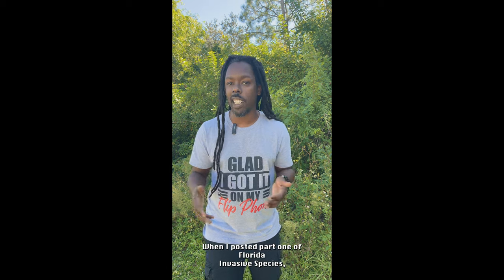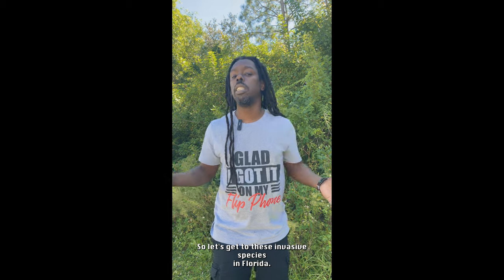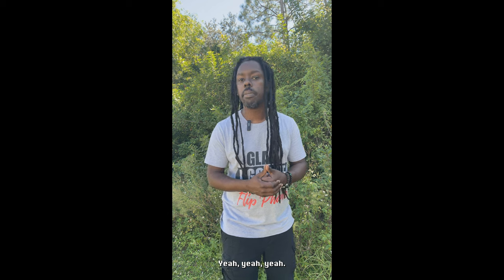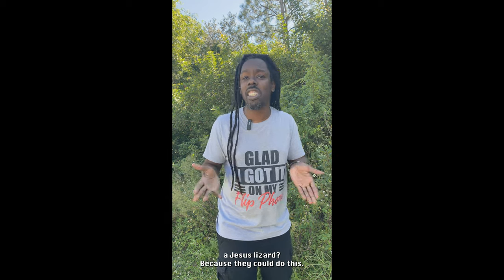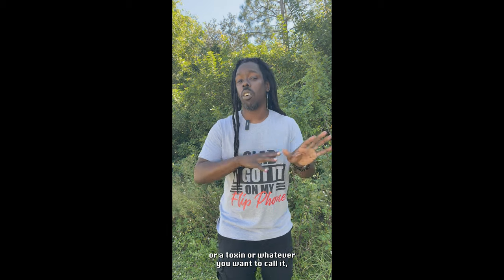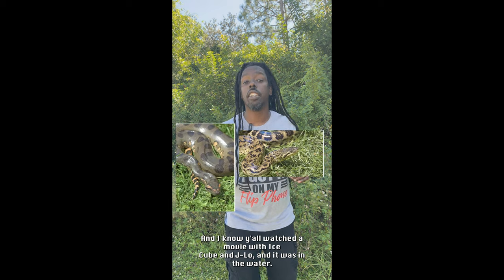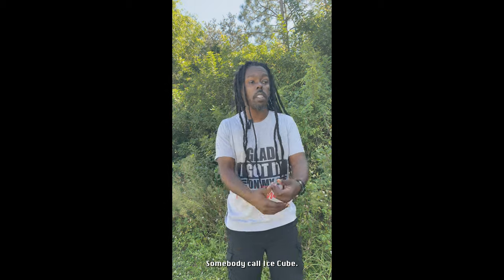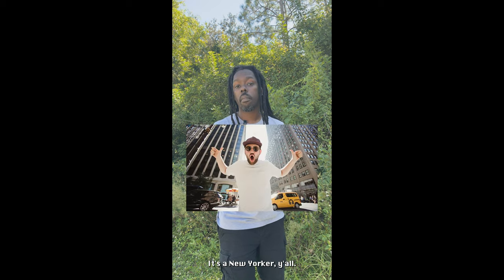Florida invasive species part 2